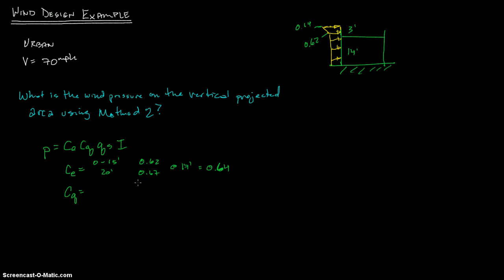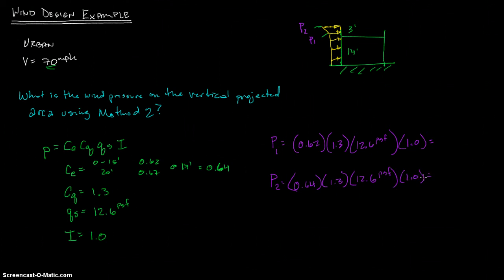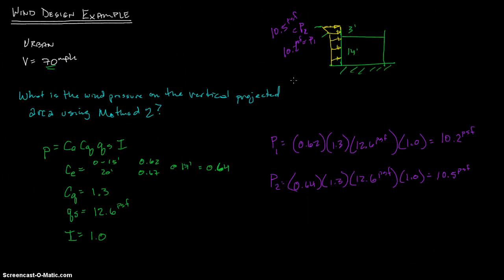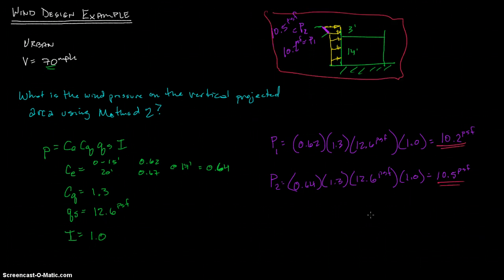Wind Design Example